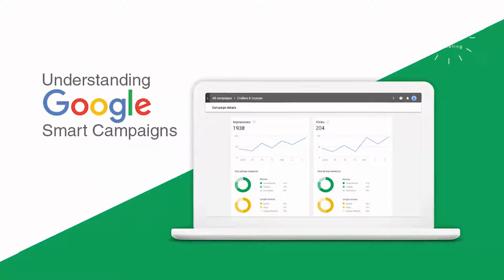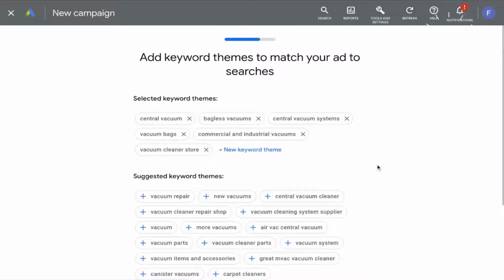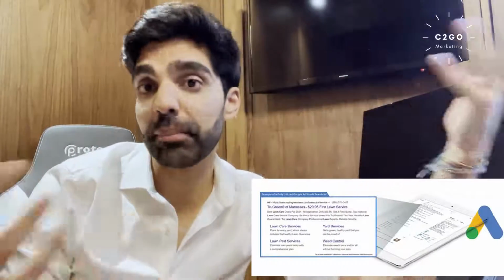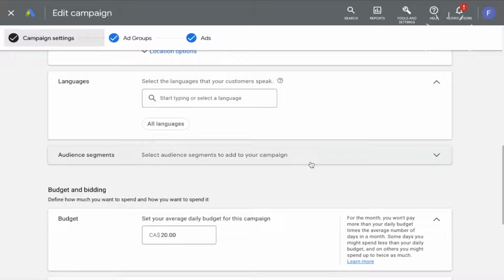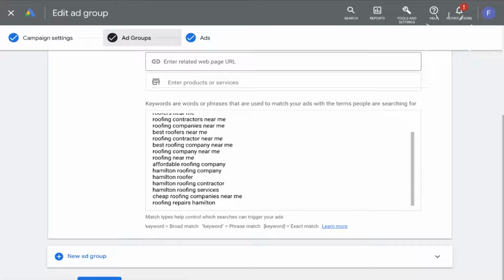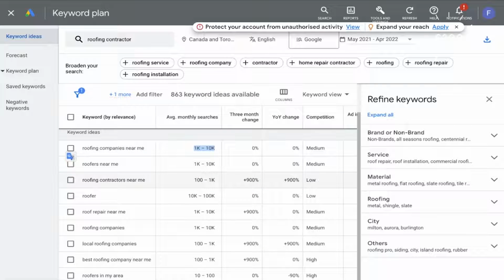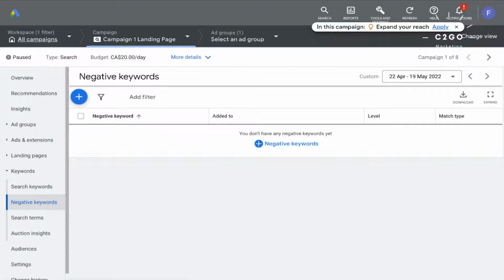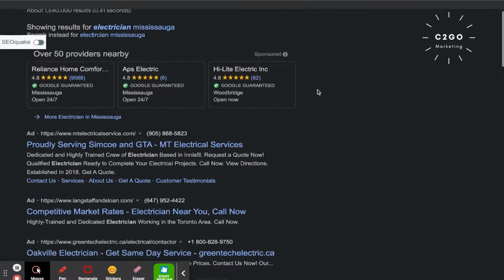Using Google Ads 2022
Hey Everyone!

Check out my quick tutorial on how to best use Google Ads 2022 to increase leads and revenue for your business!